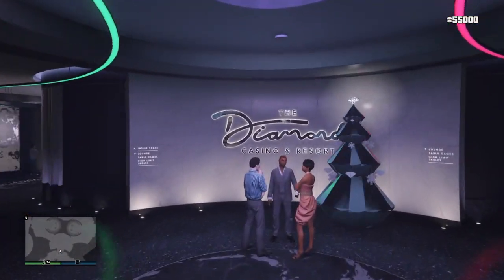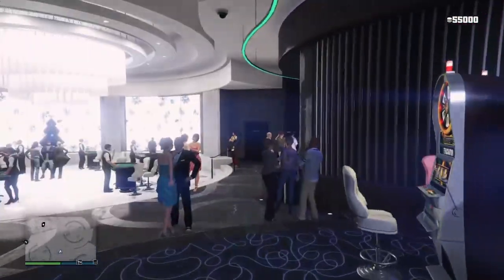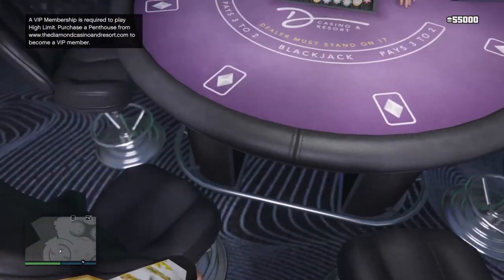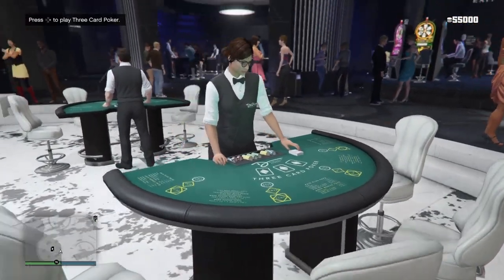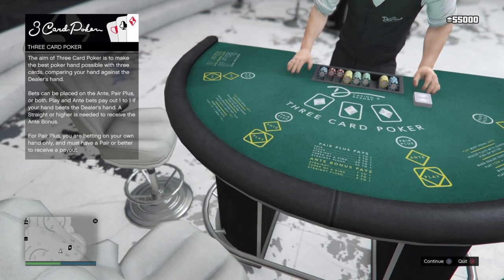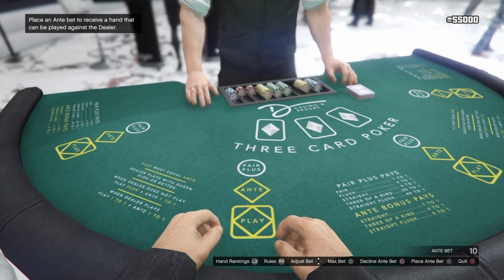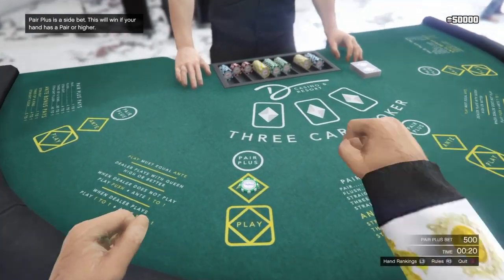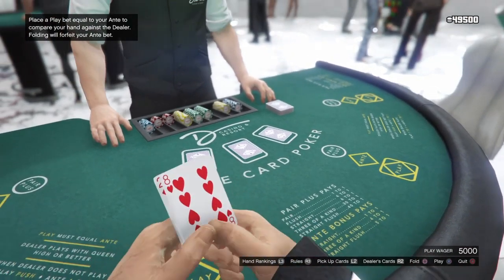SOLO GTA 5 MONEY GLITCH GTA 5 MAKE MILLIONS QUICK UNLIMITED CHIPS FREE MONEY GTA 5 MONEY GLITCH!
Solo GTA 5 money glitch 1.50 gta 5 make millions quick Free money GTA 5 MONEY GLITCH

► Other CrunchyKai GTA 5 Money Glitch Videos!
SELL Any Street Car For MILLIONS! (GTA 5 Money Glitch) Easy GTA 5 Money Glitch [After Patch 1.50]
The Biggest GTA 5 Solo Money Glitch to Ever Exist.. (GTA 5 Online Solo Money Glitch 1.50)
BIGGEST GTA 5 Money Glitch EXPLOIT EVER! Easy GTA 5 Online Unlimited Money Glitch (Patch 1.50)
AFK $500K Per Minute Unlimited Money Glitch (GTA 5 Money Glitch) GTA 5 Online New Money Glitch
NEW GTA 5 SOLO Money Glitch To Make Millions.. (PS4/XBOX/PC) *Unlimited Money*
NEW, & ONLY WORKING SOLO Gta 5 Online Money Glitch RIGHT NOW.. (Unlimited Money) *FAST & SIMPLE*
EVERYONE Do This SOLO Gta 5 Online Money Glitch NEW... (Unlimited Money) *NO REQUIREMENTS* God Mode!
$100,000,000 GTA 5 MONEY GLITCH (Get Over $1,500,000 Every 2 Minutes) (GTA V Money Glitch)
GTA 5 - Get Any Car FOR FREE (Pretty Fast) - WORKING GCTF Glitch (GTA V Glitches)
ROCKSTAR Can NOT Patch This *SOLO* GTA 5 Money Glitch! (New Unlimited Money Glitch) PS4/XBOX ONE/PC

This video was inspired by SkyPs4Gamer, Obese Giraffe, DaGlitcher, Musty Sky, Captain, Tropcz, Zentrix, Neon, Shaded, LispyLeaf

Video Owned & Uploaded by Seydal (PG, Family Friendly Content & No Swearing)

RECEIVE $340,000,000 With This GTA 5 Solo Money Glitch! (PS4/XBOX/PC) GTA 5 Money Glitch,
$1,000,000 EVERY TIME YOU USE VENDING MACHINE! - GTA 5 Money Glitch 1.50 (GTA 5 Solo Money Glitch)

RECEIVE $100,000,000 With This GTA 5 Solo Money Glitch! - GTA 5 Online Unlimited Money Glitch [1.50]